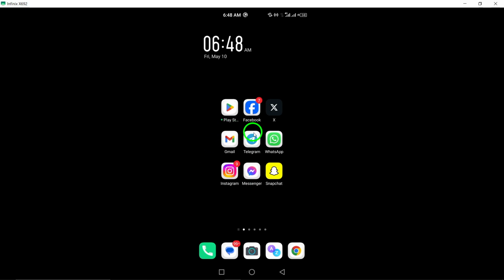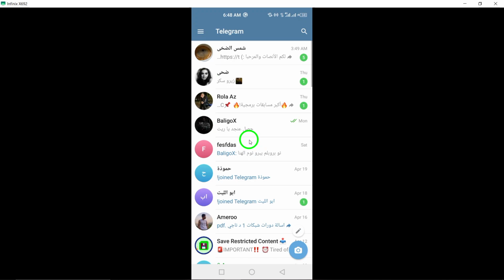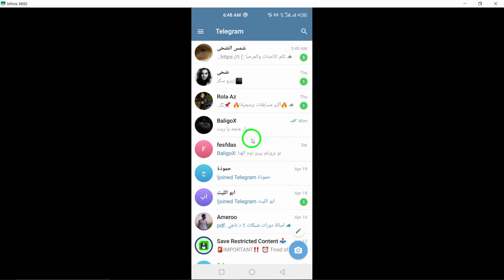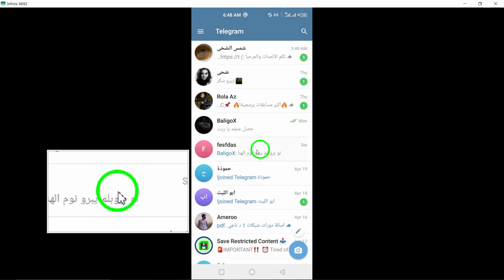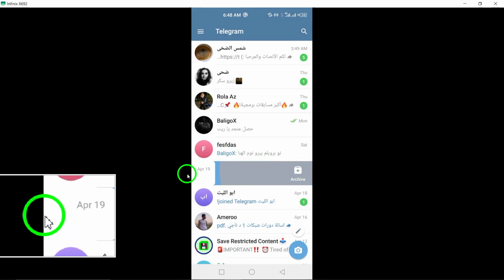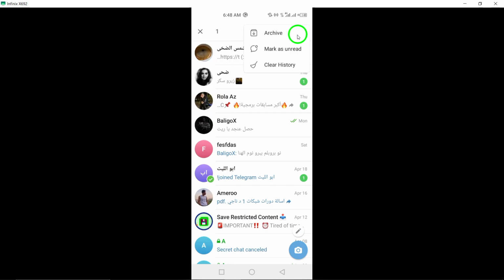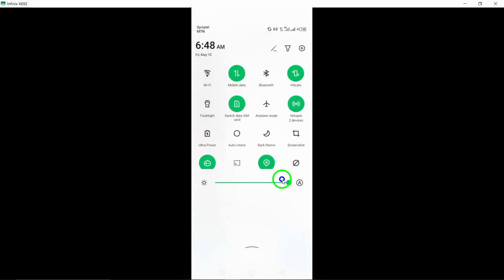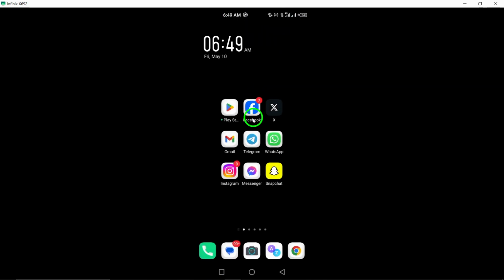How to Archive A Chat on Telegram (Updated)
Learn how to archive a chat on Telegram with the latest updates. Follow these methods to organize your Telegram chats effectively:

1. Open the Telegram app on your phone.
2. First method: Swipe left on the chat thread to archive it. The chat will be moved to the archived chats folder.
3. Second method: Long-press on a chat, tap the three dots at the top right, then select Archive.

Discover the best ways to archive chats on Telegram and keep your messaging app clutter-free.